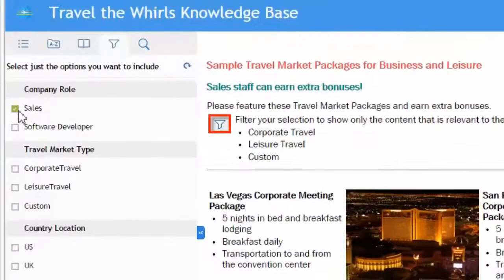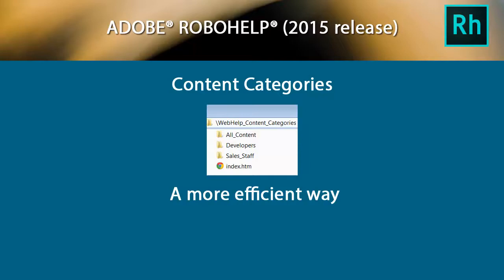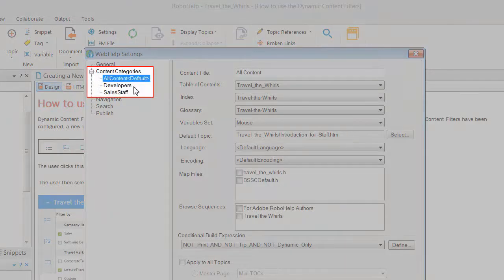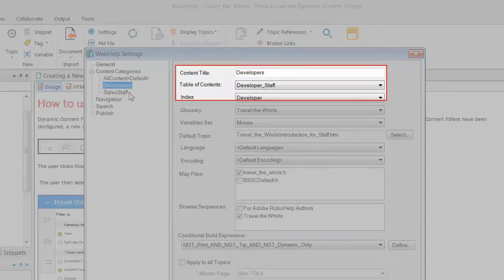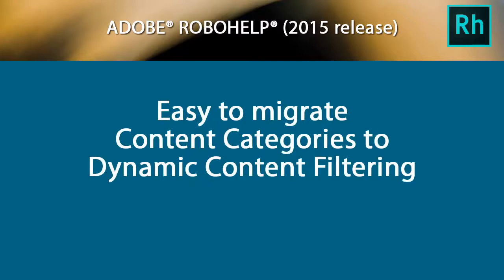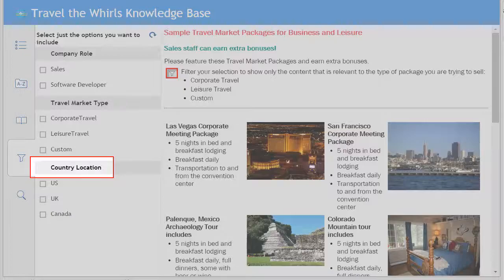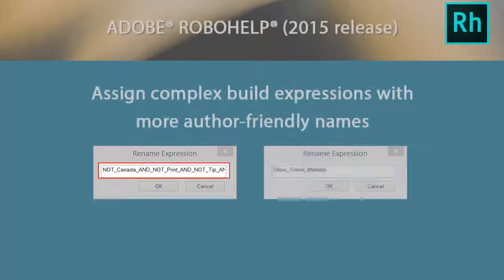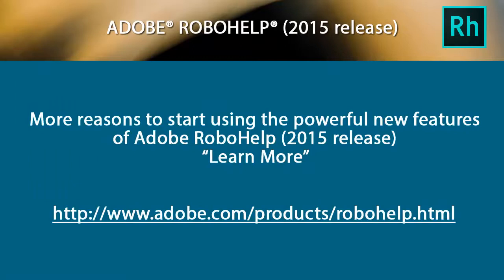RoboHelp 2015: Enhanced Content Categories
New with Adobe RoboHelp (2015 Release): now Content Categories are much easier to create and only generate one set of HTML5 files. Easily migrate current DUCC outputs and let users self-select relevant content by categories such as Roles, Location or Products.